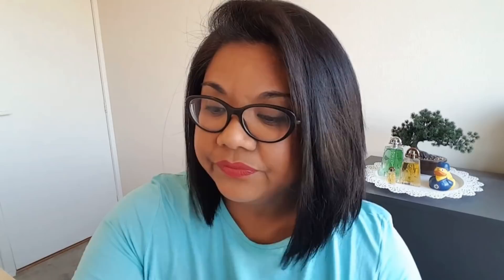Elie Saab Amande Tonka I Found A Unicorn! | Perfume Collection 2021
Yay! A unicorn perfume has arrived and is now in my perfume collection. I'm a happy girl :)